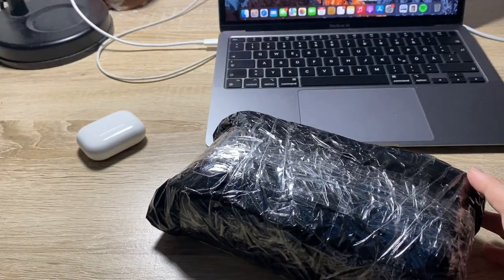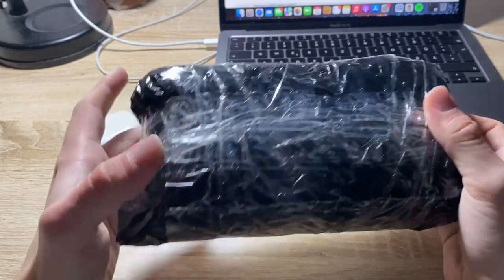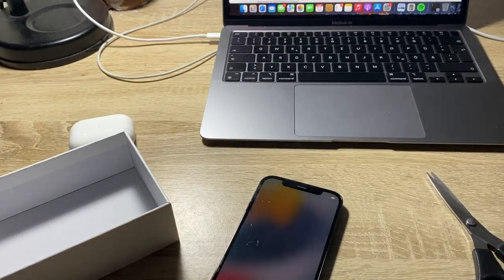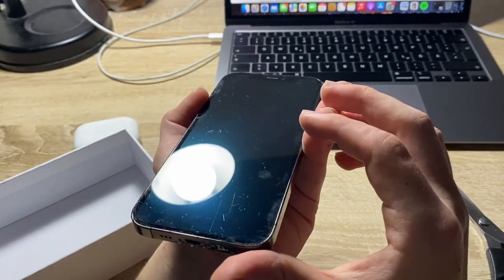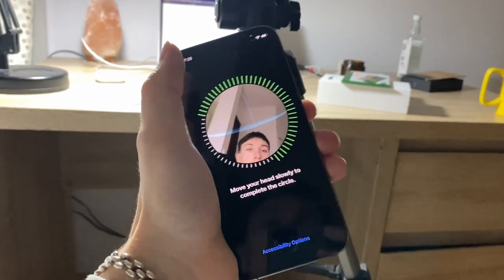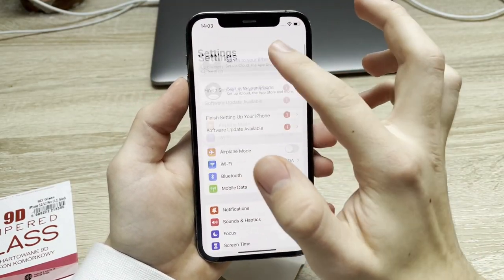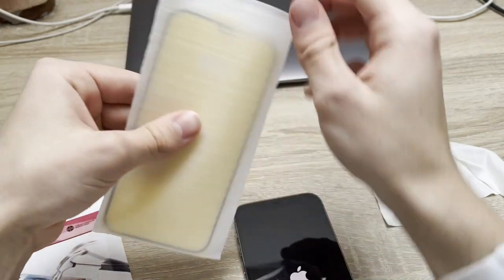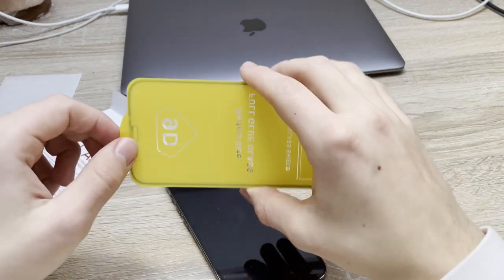iPhone 12 Pro Reselling - Fat money making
Hello Everyone

This time we’re reselling this iPhone 12 Pro.